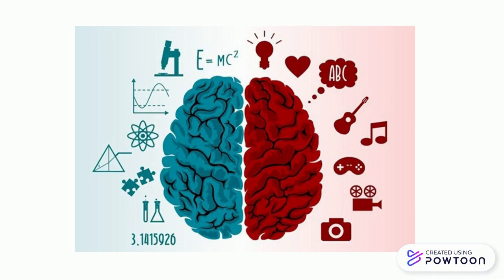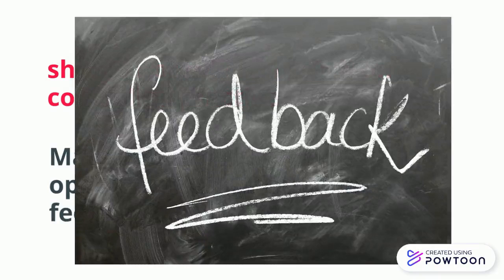ELT Materials Video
Presentation of ELT materials for material design face to face environment course-- Created using Powtoon -- Free sign up -- Create animated videos and animated presentations for free.  PowToon is a free tool that allows you to develop cool animated clips and animated presentations for your website, office meeting, sales pitch, nonprofit fundraiser, product launch, video resume, or anything else you could use an animated explainer video. PowToon's animation templates help you create animated presentations and animated explainer videos from scratch.  Anyone can produce awesome animations quickly with PowToon, without the cost or hassle other professional animation services require.